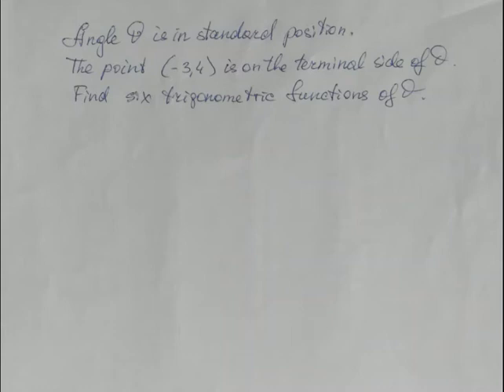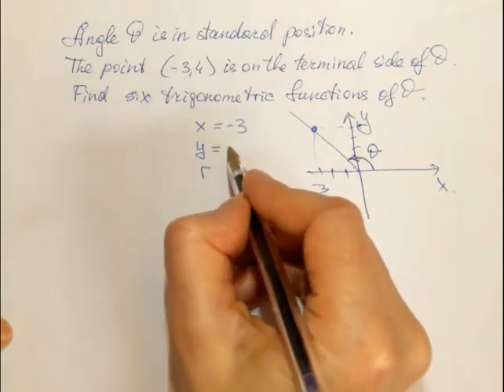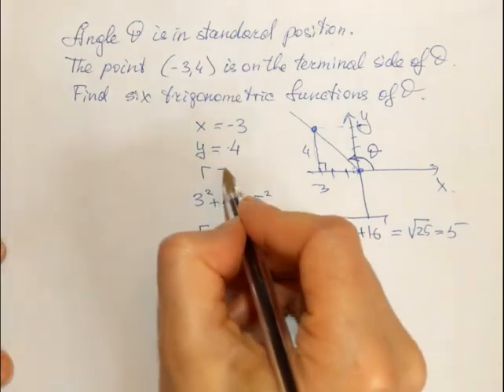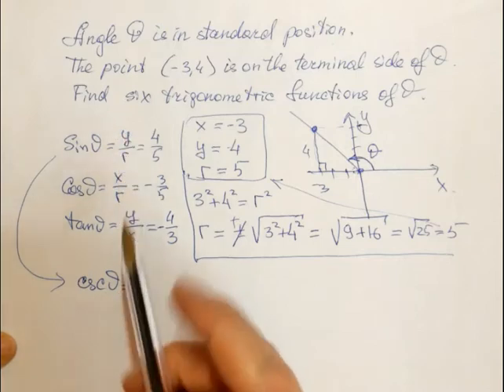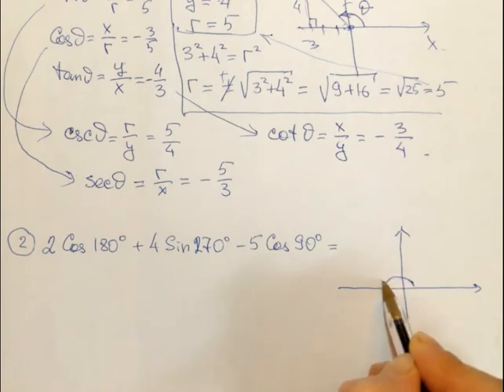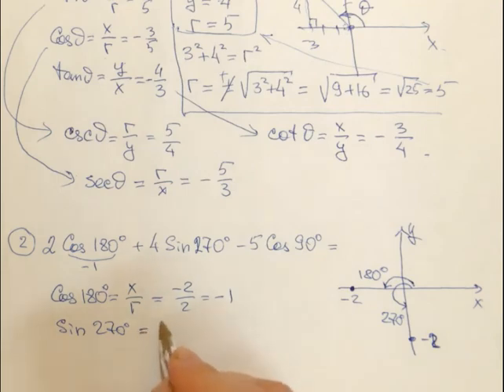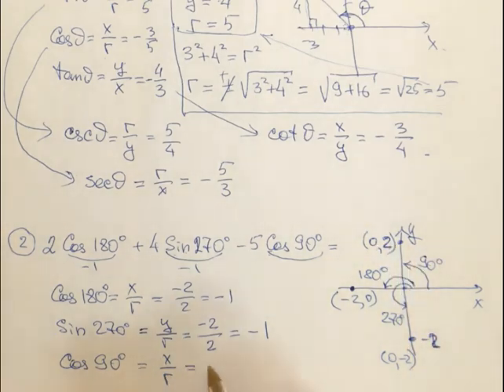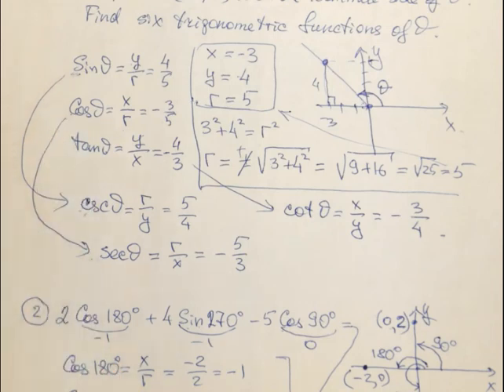TRIG Math1321: 1 3